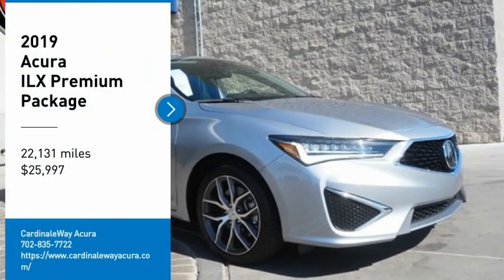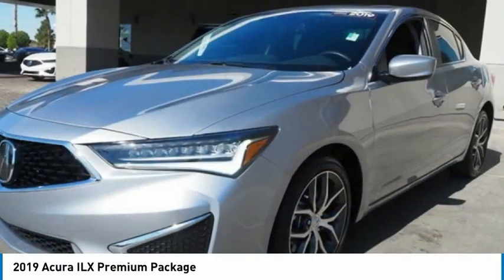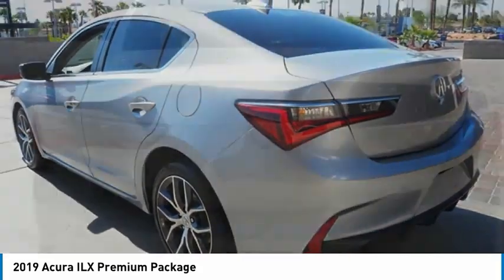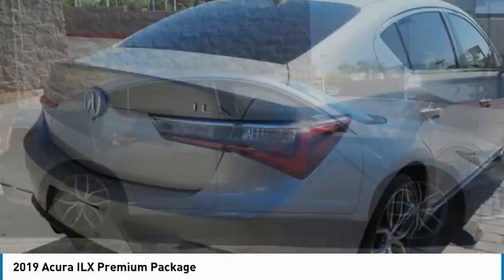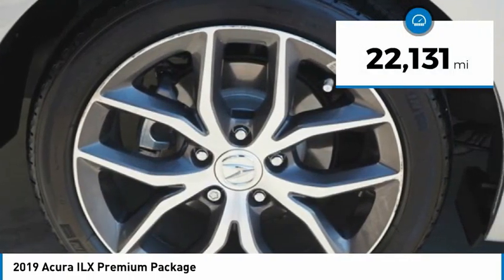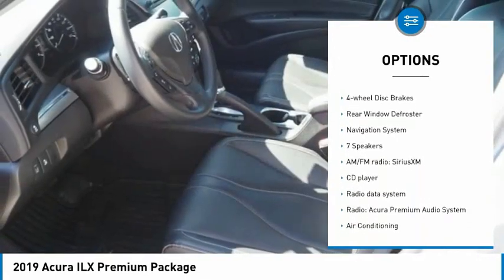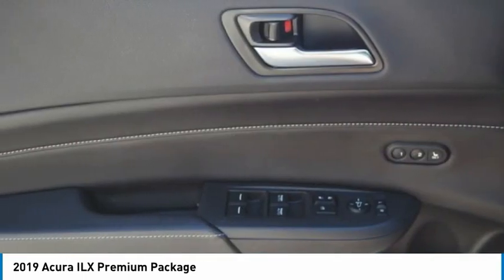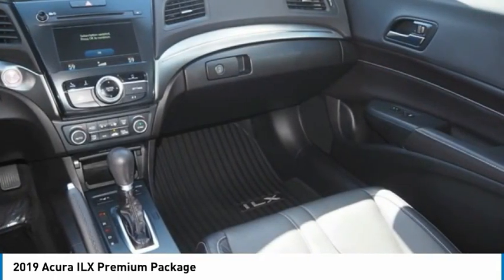2019 Acura ILX Premium Package FOR SALE in Las Vegas, NV P2897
2019 Acura ILX Premium Package

CardinaleWay Acura
7000 West Sahara Ave

Want us to come to you? No problem! In case we missed a picture or a detail you would like to see of this 2019 ILX, we are happy to send you A PERSONAL VIDEO walking around the vehicle focusing on the closest details that are important to you. We can send it directly to you via text or email. We look forward to hearing from you!  Certified. Lunar Silver Metallic 2019 Acura ILX FWD 8-Speed Dual-Clutch 2.4L I4 DOHC i-VTEC 16V Come visit our showroom where you will find our associates live by our mantra that We Develop Outstanding Relationships Where Everybody Wins on 7000 West Sahara Ave, Las Vegas NV 89117. We are the CardinaleWay, family owned since 1979. Recent Arrival! 24/34 City/Highway MPG Acura Certified Pre-Owned Details: Warranty Deductible: 0 Roadside Assistance Limited Warranty: 24 Month/100,000 Mile (whichever comes first) after new car warranty expires or from certified purchase date Vehicle History 1st scheduled maintenance, Complimentary 3-month AcuraLink trial, Complimentary 3-month SiriusXM Radio Service. Includes Trip Interruption, Rental Vehicle Reimbursement and Concierge Service 182 Point Inspection Powertrain Limited Warranty: 84 Month/100,000 Mile (whichever comes first) from original in-service date Transferable Warranty Awards: 2019 KBB.com Brand Image Awards For more information, Kelley Blue Book is a registered trademark of Kelley Blue Book Co., Inc. Vehicle price and availability are subject to change without notice.